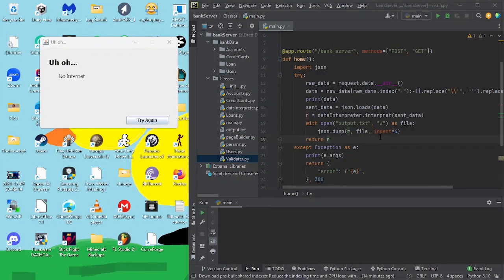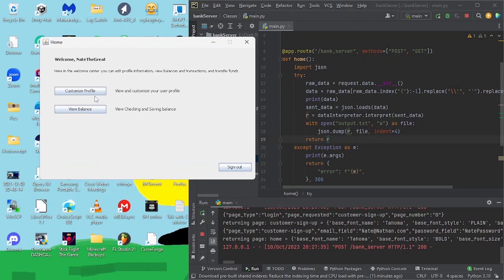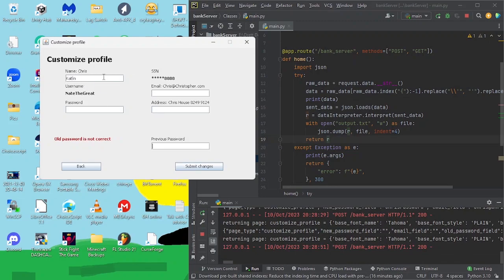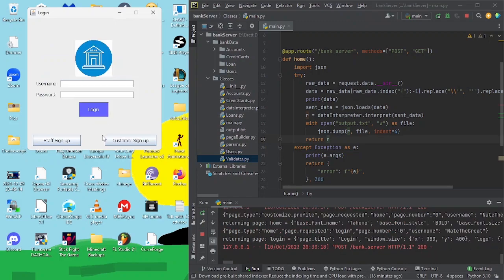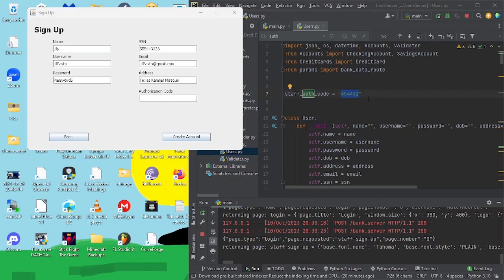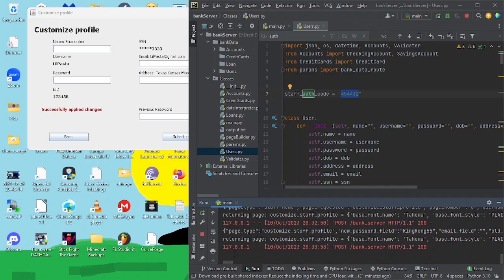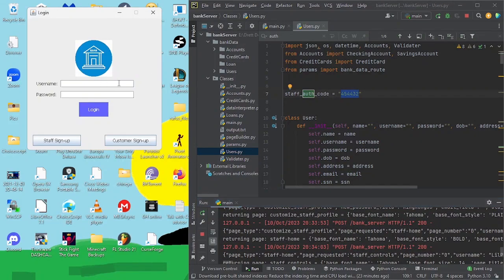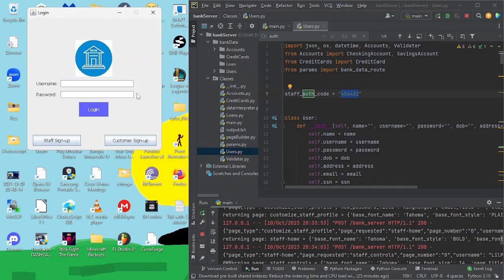Bank Application Demo